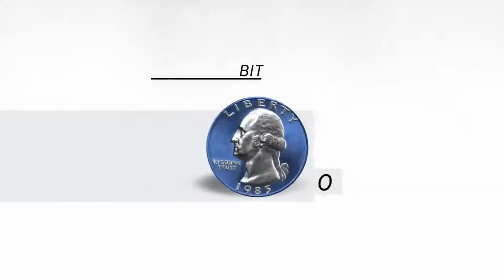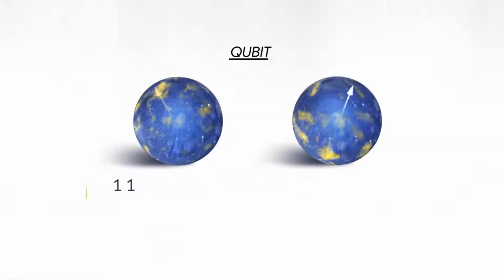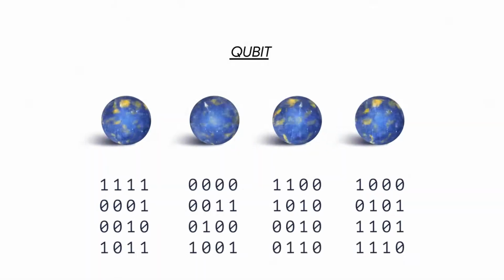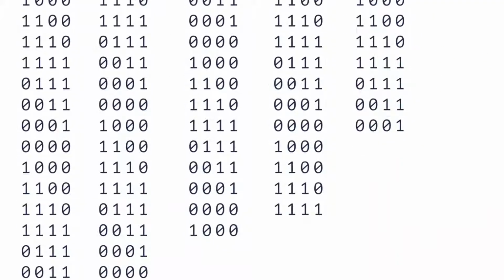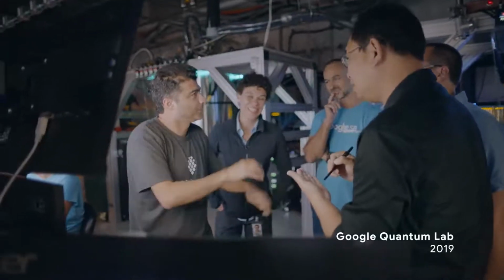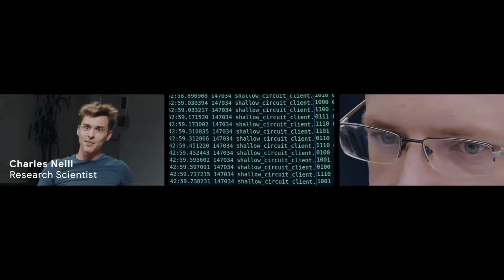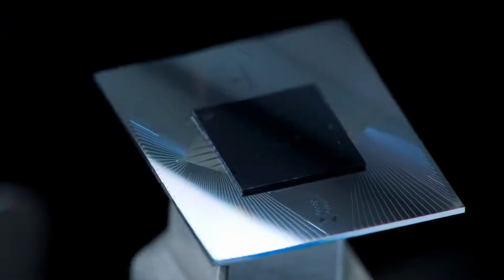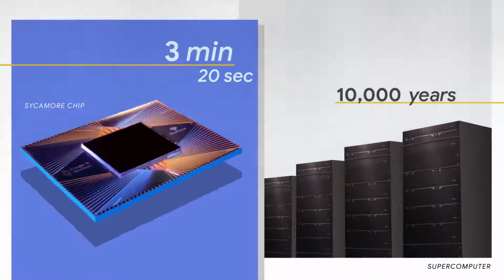Demonstrating Quantum Supremacy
We’re marking a major milestone in quantum computing research that opens up new possibilities for this technology. Learn how the Google AI Quantum team demonstrated how a quantum computer can perform a task no classical computer can in an experiment called "quantum supremacy."